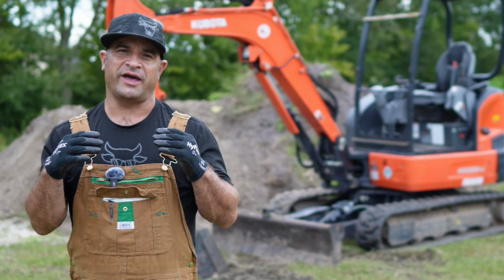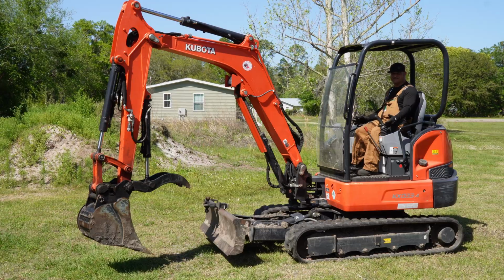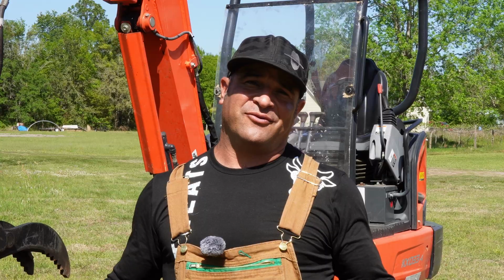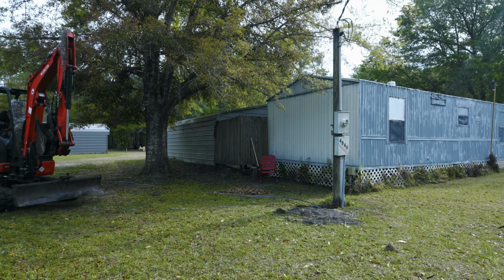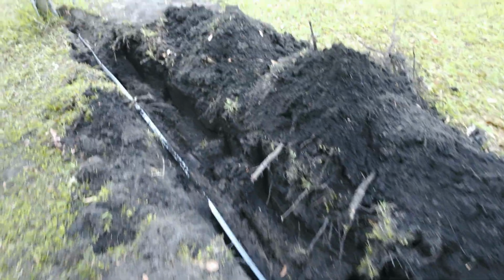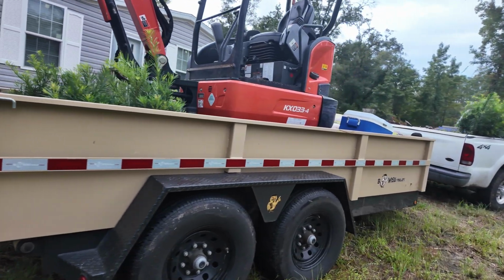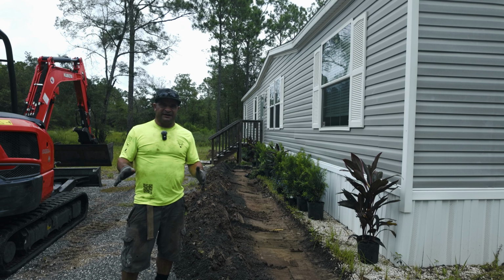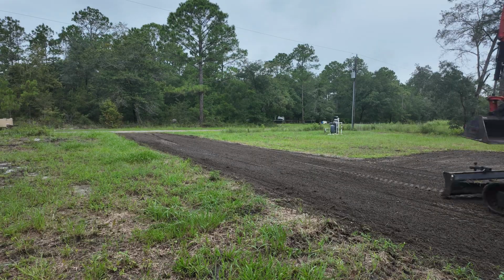Get Started On A Mini-Excavator Kubota KX033.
Welcome to the Homestead Garage! In this video, we dive into how to operate the Kubota KX033 Excavator, a powerful and versatile tool for any homesteader or farmer. Whether you're new to excavators or just looking to refine your skills, we'll guide you through the basics of this amazing machine. Plus, we’ll show you three essential ways you can use it around the farm to make your life easier, from digging trenches to moving heavy materials and even clearing land.

🔗 PRODUCT LINK:NEW 42 INCH KUBOTA EXCAVATOR/MINI EXCAVATOR CLEANUP BUCKET FITS KUBOTA KMK Welding KX033/ETC

By using the link above, you'll be directly supporting the channel at no additional cost to you. I truly appreciate your support!

00:00 Introduction
00:20 Disclaimer
00:33 Kubota KX033-4 Excavator
01:01 Getting Started on how to operate an Exavator
02:46 Excavator Attachment: Tree Slayer by Rut Manufacturing
03:56 Digging a 125' trench for burying electrical wire
05:55 Grading and spreading dirt with a Mini excavator
06:29 Transporting my Mini Excavator
07:09 Getting Started with A Landscaping Project
09:39 Grading A Driveway of asphalt millings